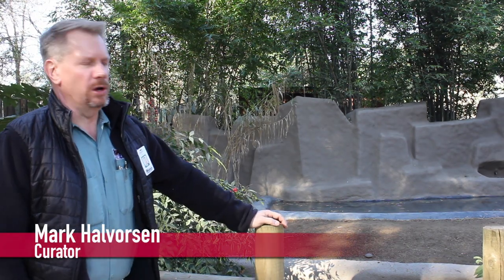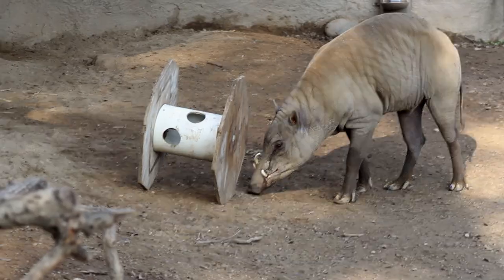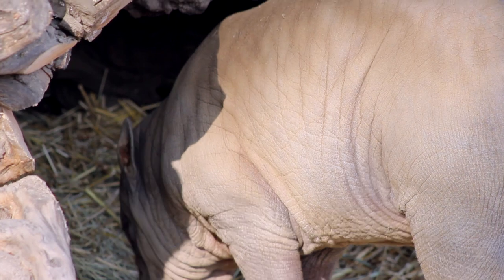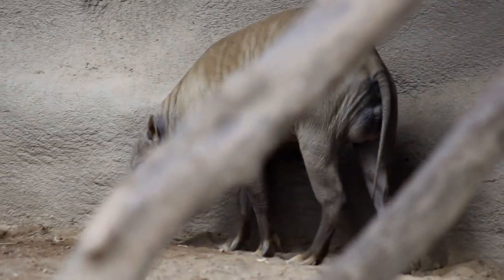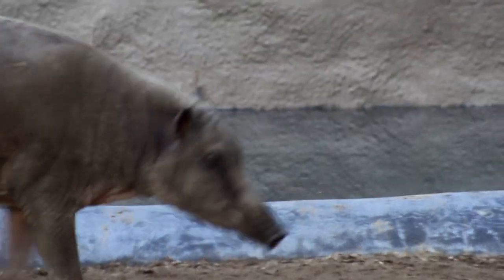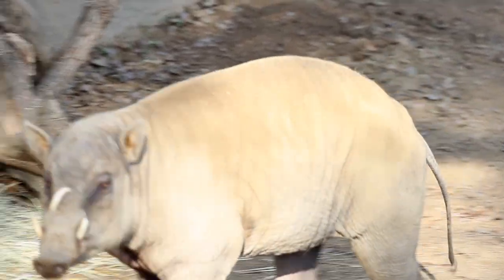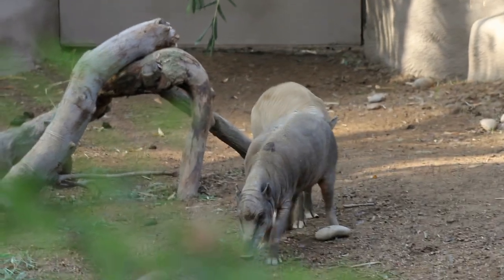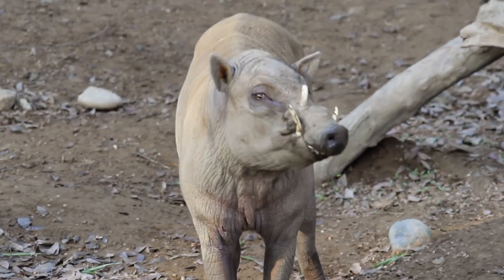Babirusa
Say hello to two of Fresno Chaffee Zoo's newest residents!